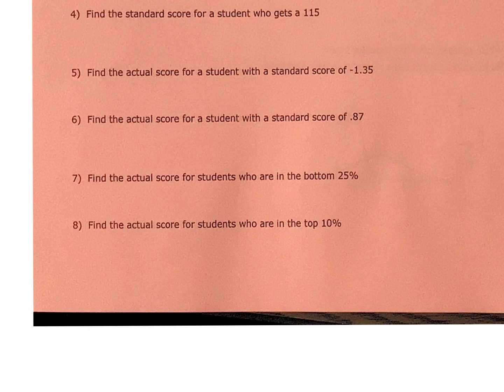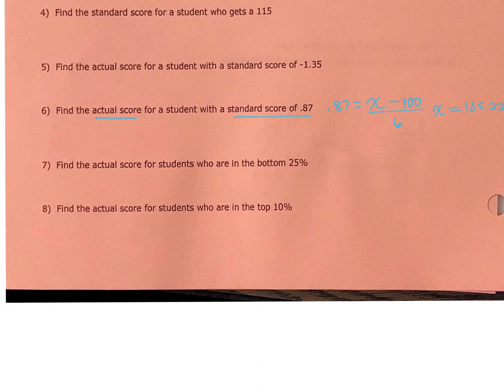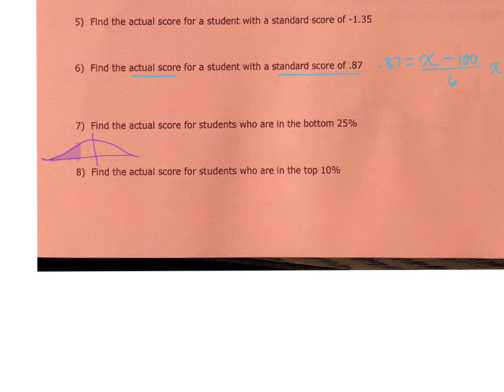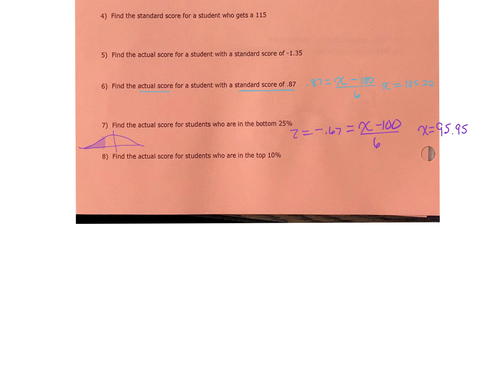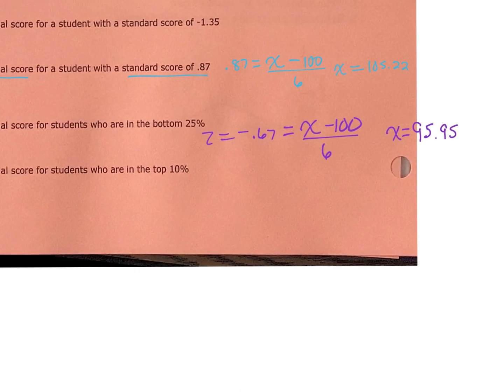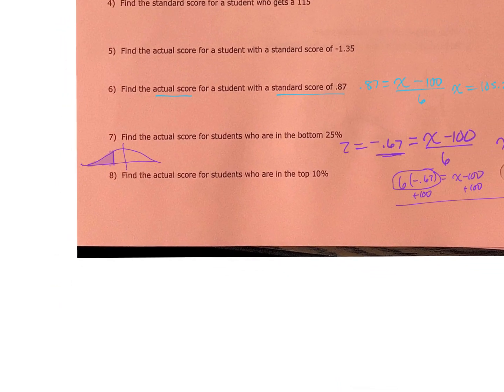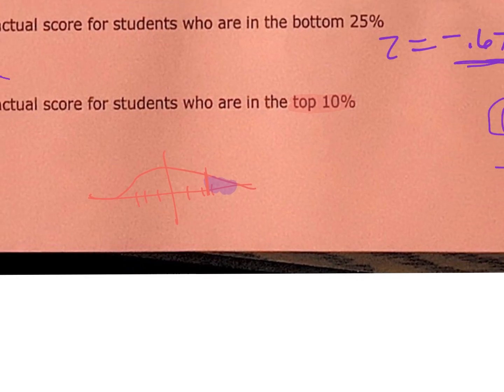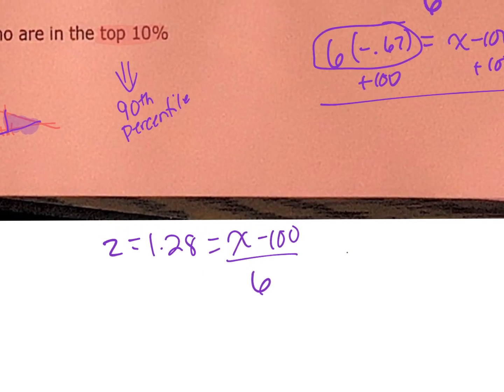End of Notes on SS.mp4